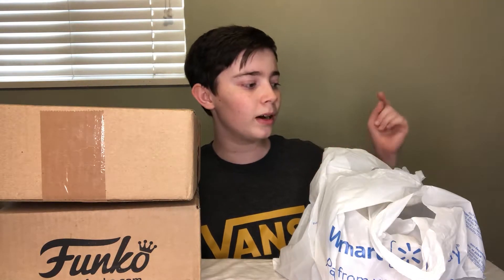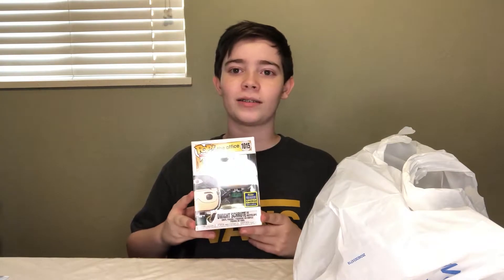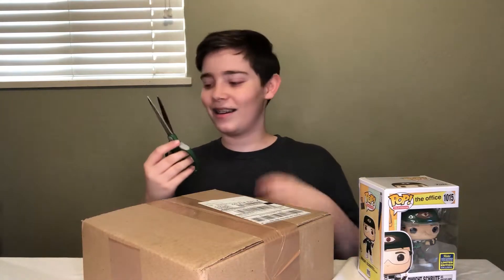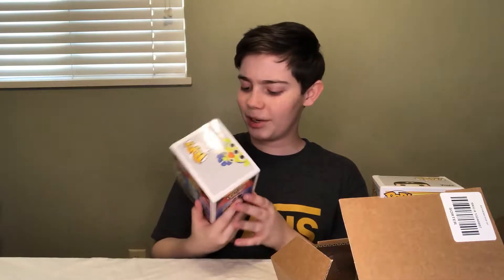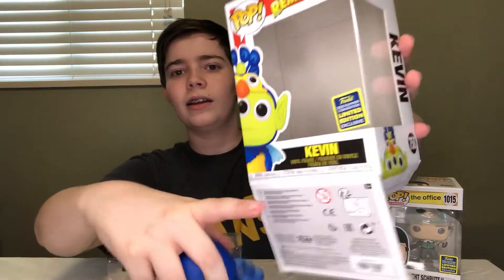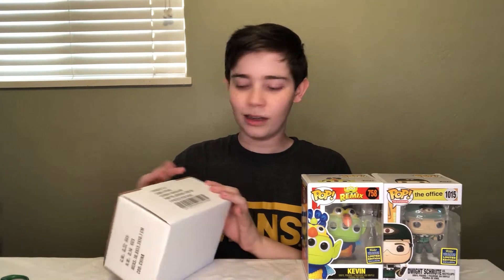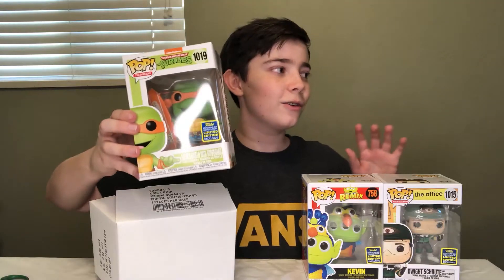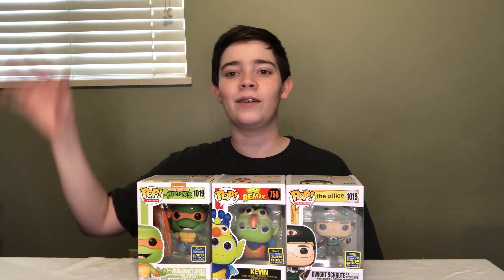My SDCC 2020 Funko Pop Haul Unboxing!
Today I unboxed all of my SDCC Funko pops from this year! It was super fun, but did I get a con sticker?

Outro song! ➤